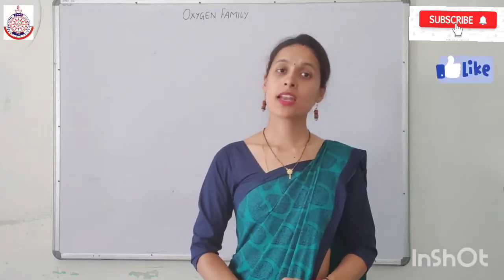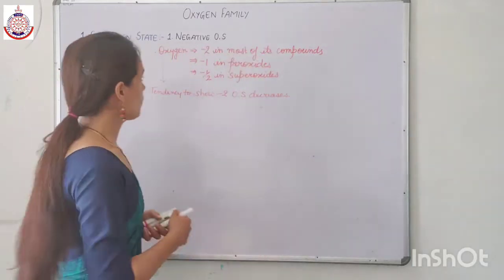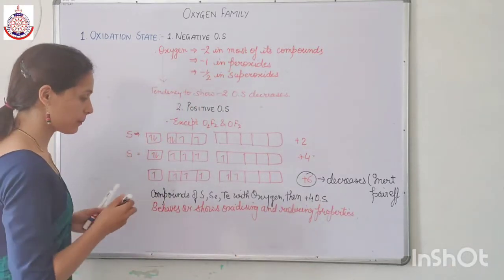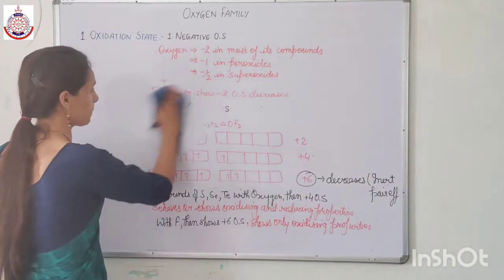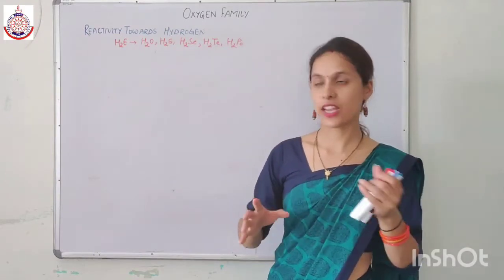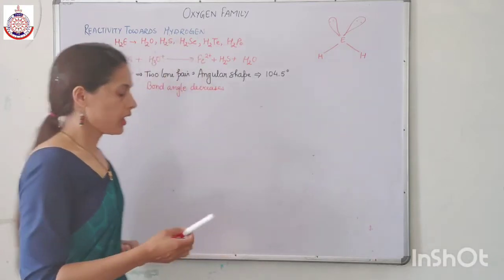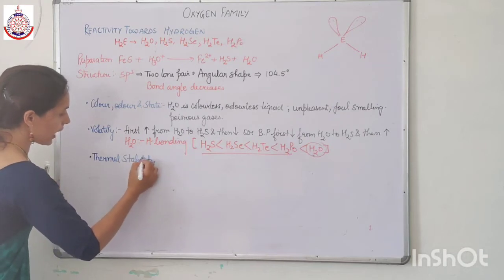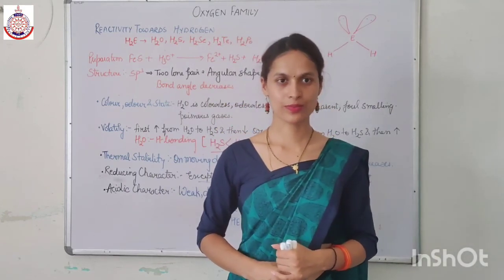12th||NEET||AIEEE||OXYGEN FAMILY (LECTURE II)||CHEMICAL PROPERTIES PART I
Namaste everyone, i am here again to solve your queries related to the chemical properties of oxygen family.
Now it is not hard to give the answers of conceptual questions based on p block elements.
In this video I have brought some interesting facts about
oxidation state
reactivity toward hydrogen
Enjoy the video and understand the concept.